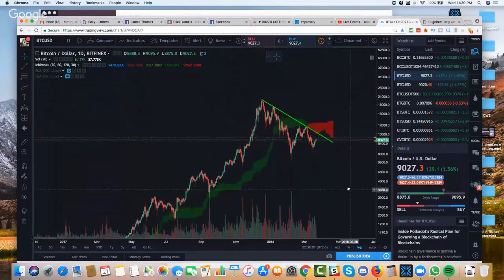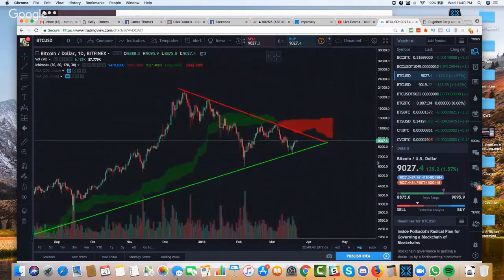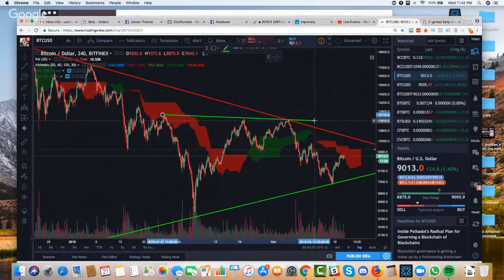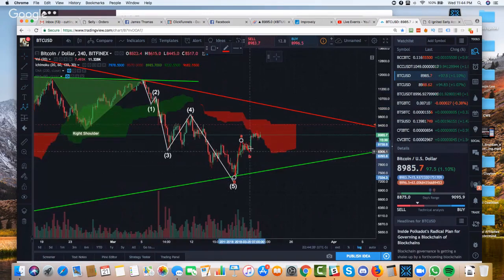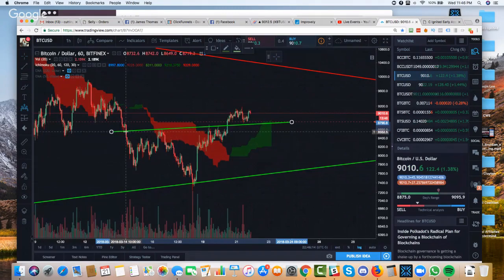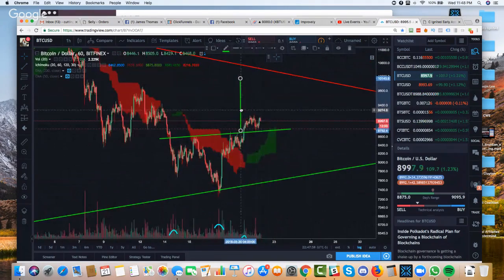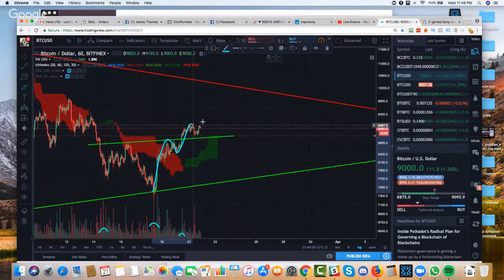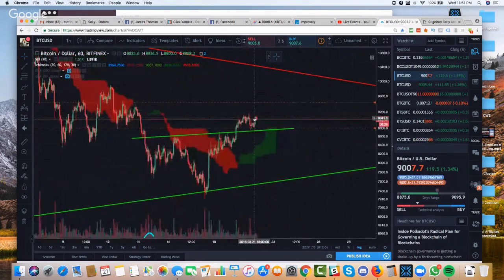Bitcoin Live Update - Bearish Or Bullish Momentum?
Get $500 OFF our Crypto Ignited Course (limited spots available)

Is bitcoin turning bullish again?  Is the bottom in?

This live video is a quick update on what I see going on in the markets...